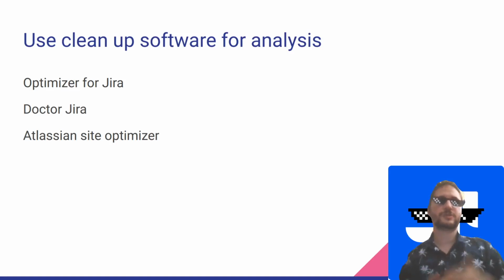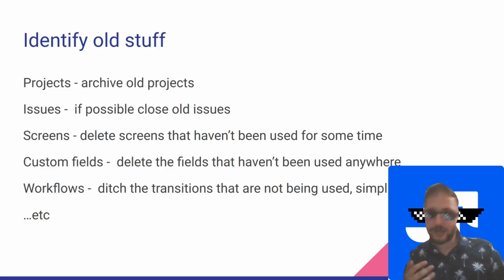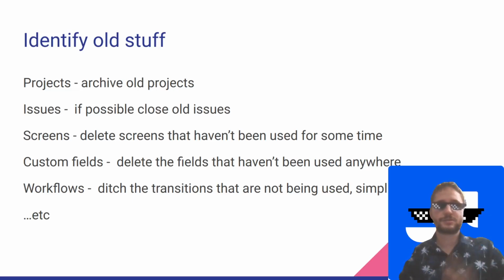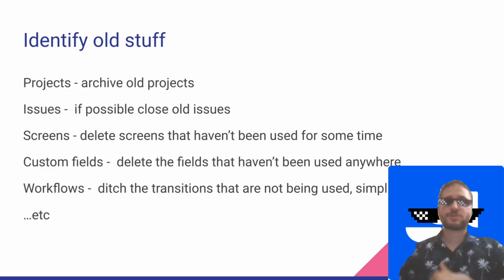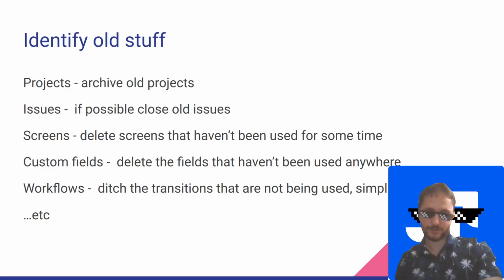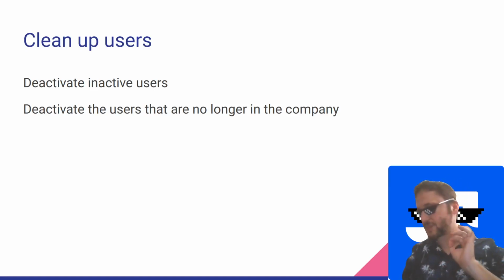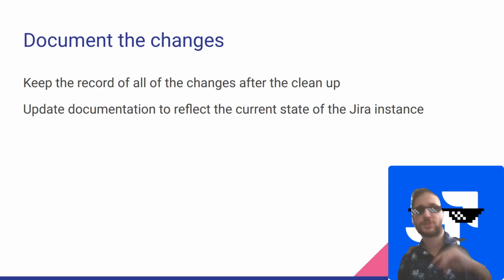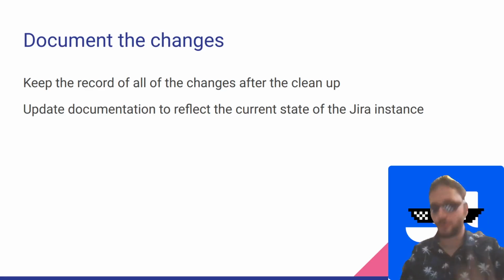Jira clean up tips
Think of your Jira like a bonsai tree. It needs sun, water and also to be groomed from time to time. Jira needs to be cleaned from old custom fields, schemes, people that are not longer in the company, projects where the issue hasn't been updated for a year (at least archive it).